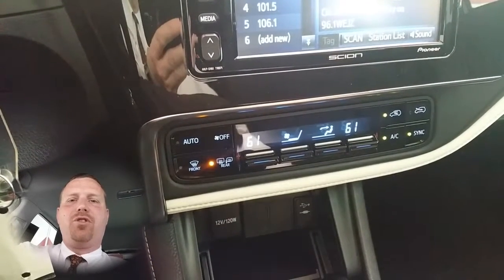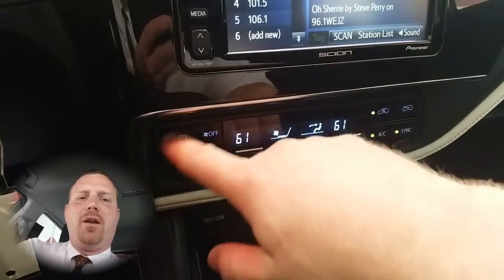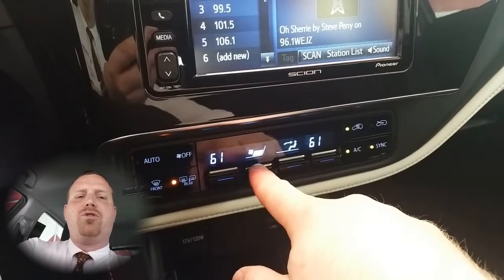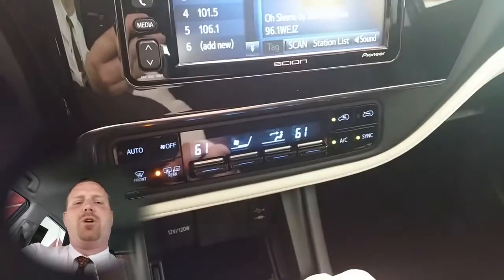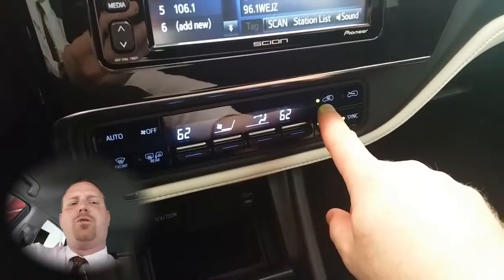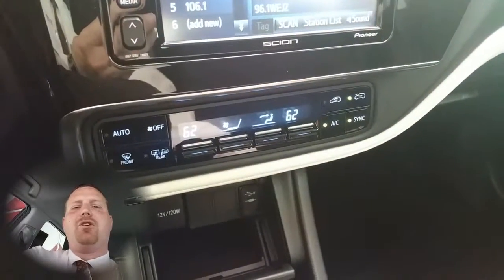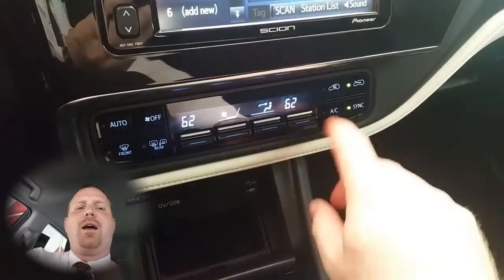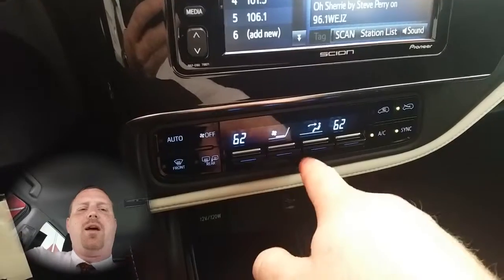2016 Scion iM HVAC System Operation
How to use your HVAC (heat/air) controls.